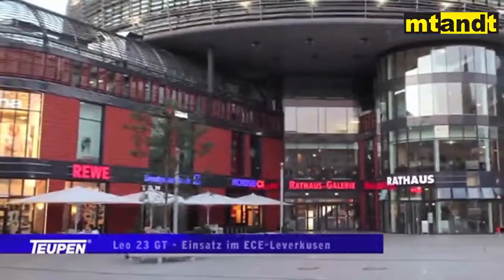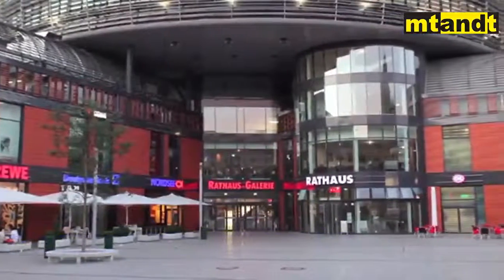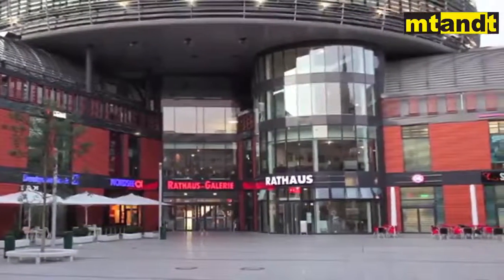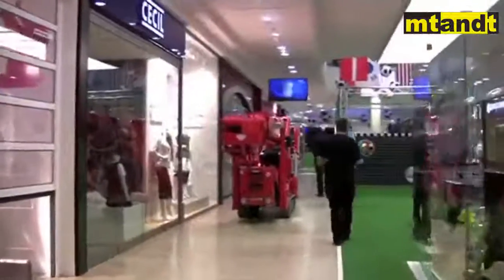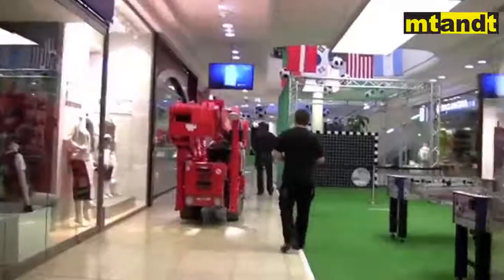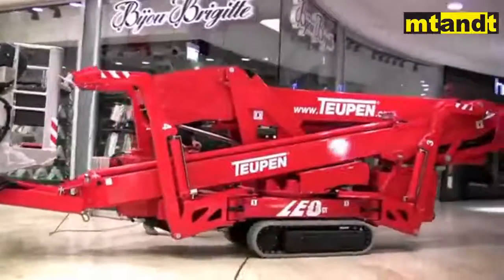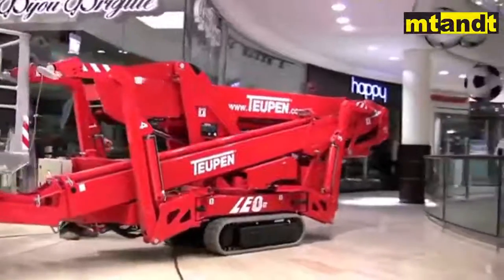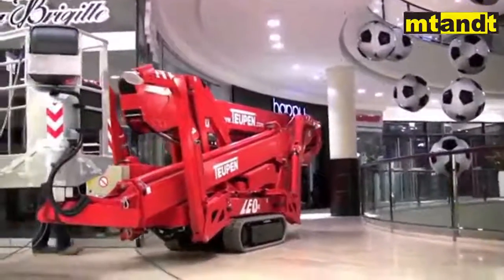LEO23GT ShoppingCentre EN